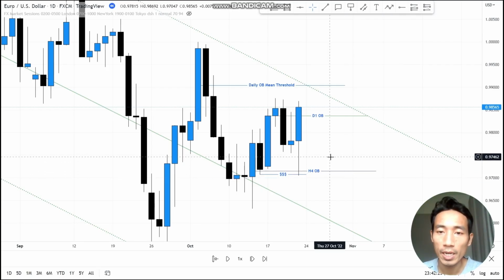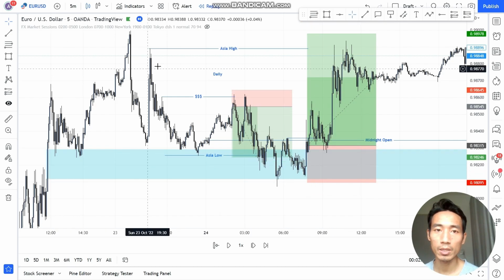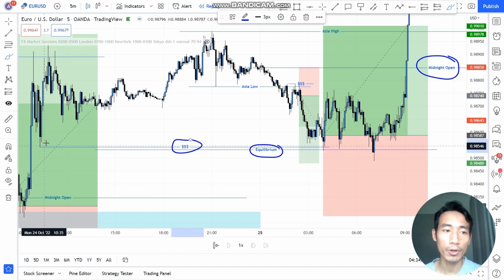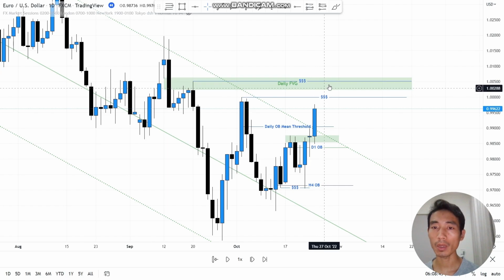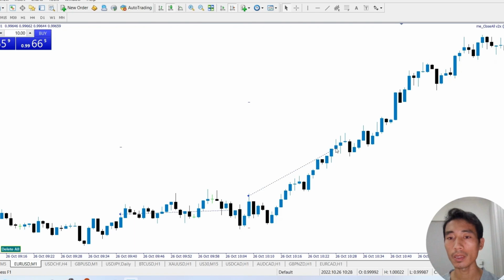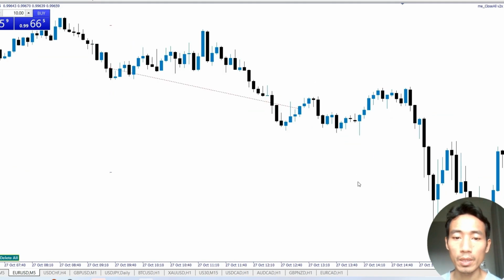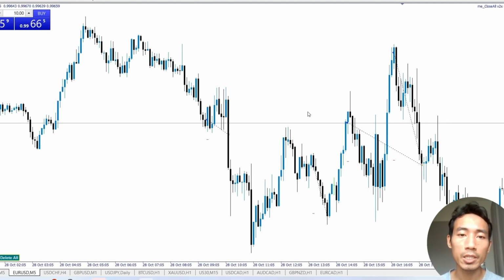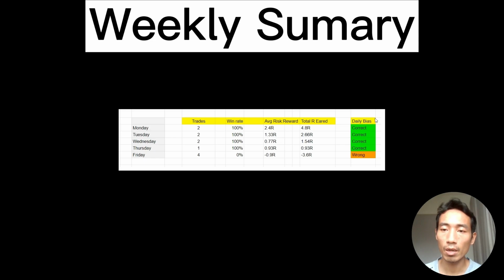How I Trade SMC Strategy For 1 Week (Daily Bias & Execution)